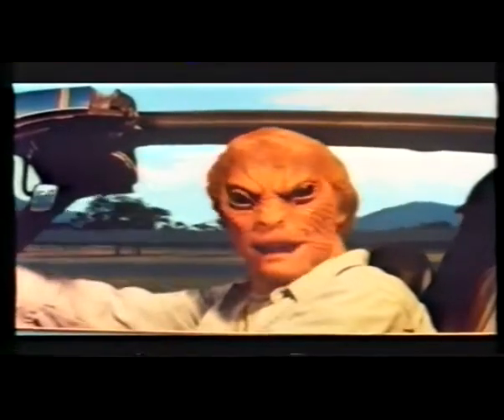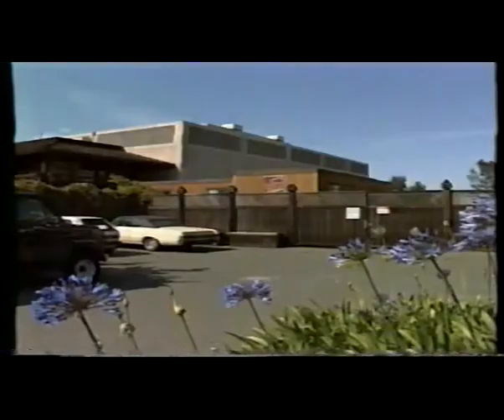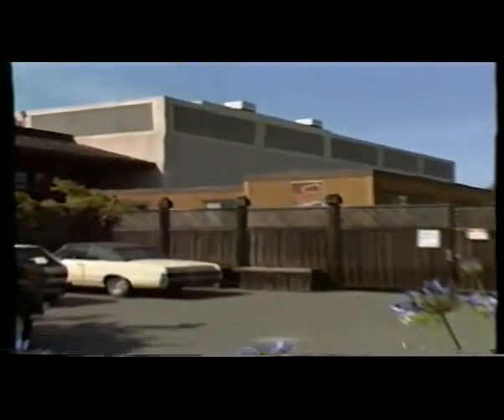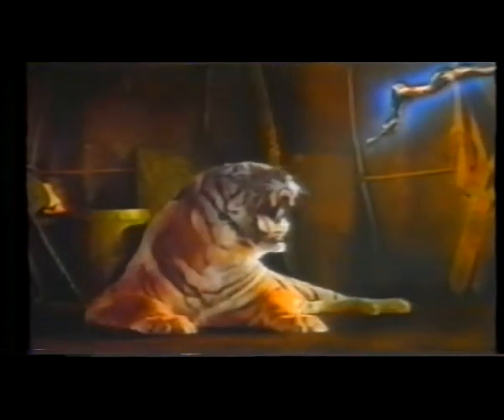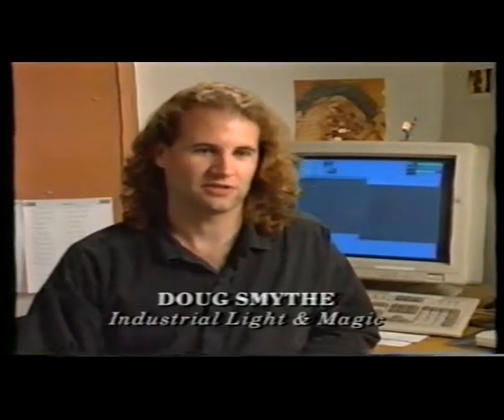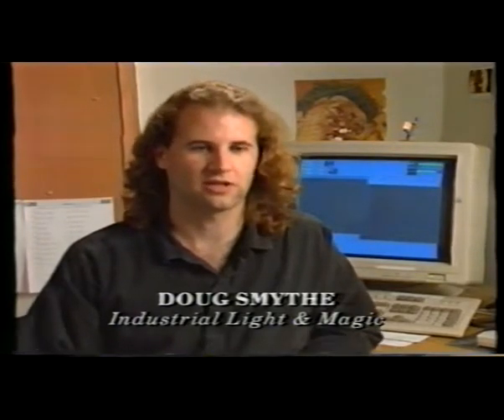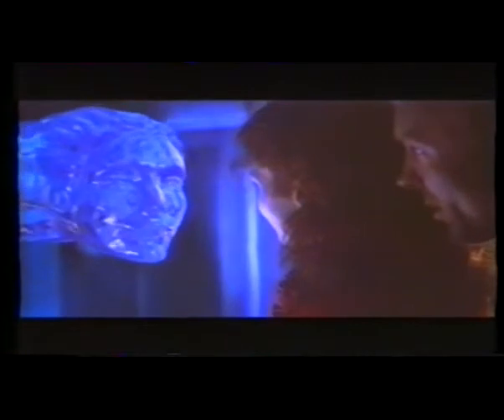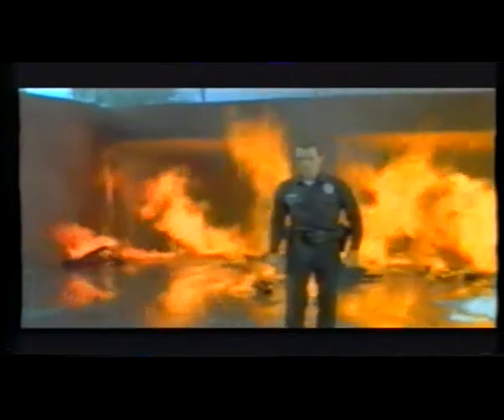Computer Graphics in the Film Industry